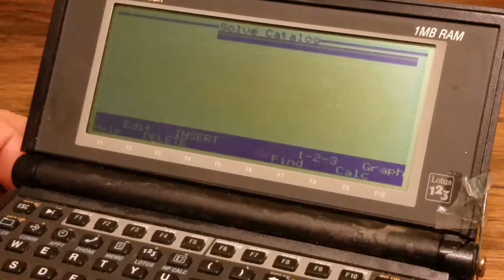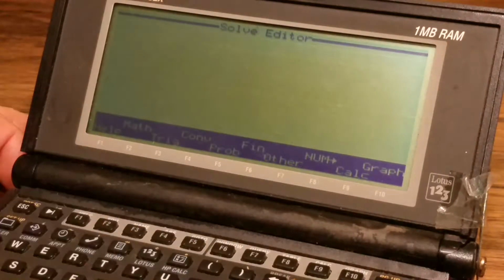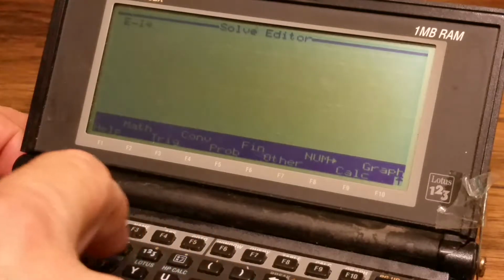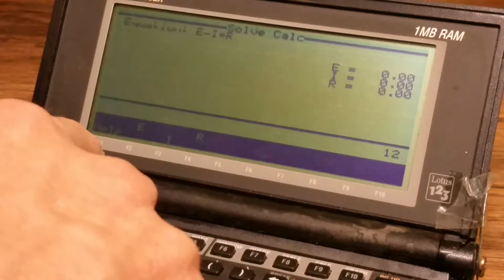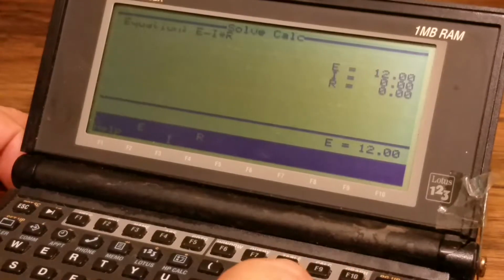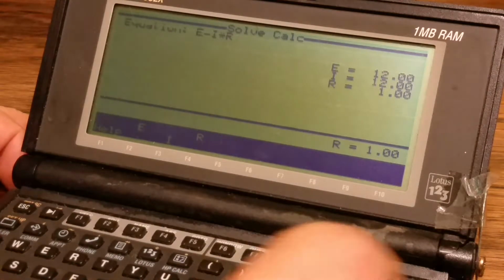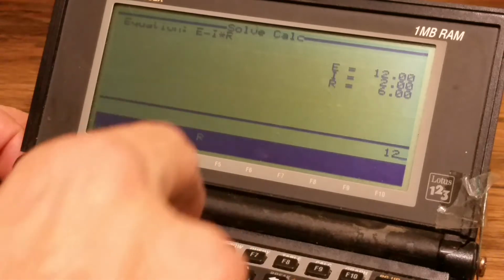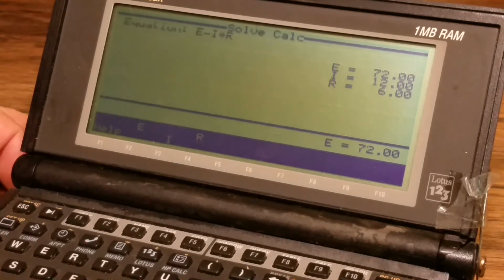HP 95LX Equation Editor and Solver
It still works on this old broken down machine with missing pixels